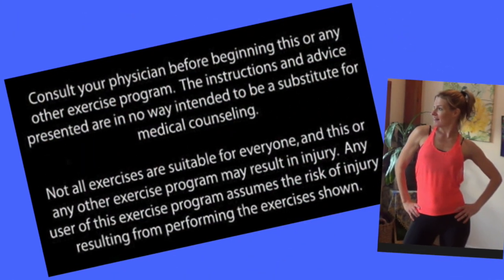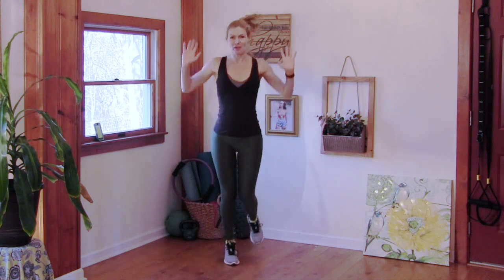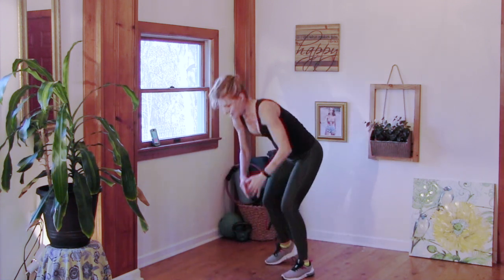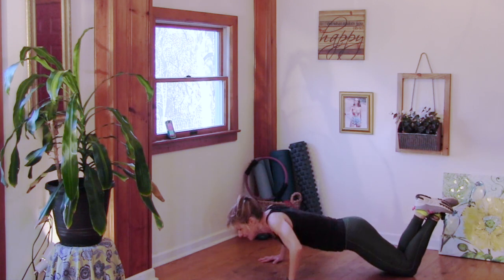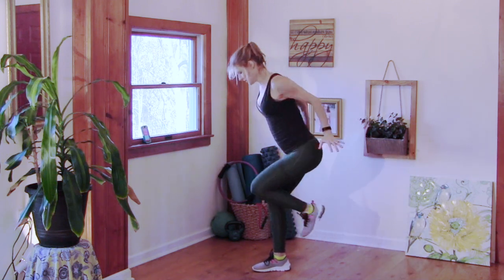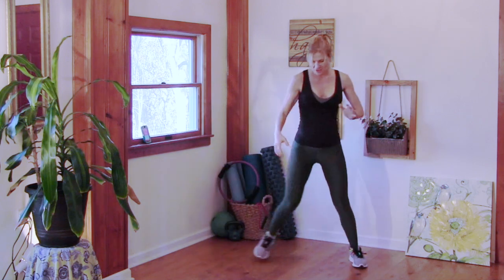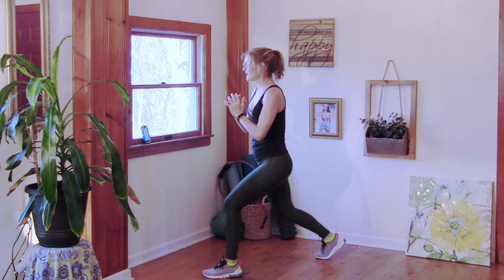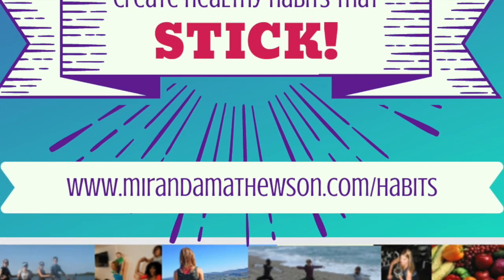10 Minute Tabata Workout - Full Body - Fat Burning - Women's Fitness with Miranda Mathewson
Let Miranda lead you in a quick 10 Minute Tabata Workout to burn fat, tone your body and build lean strong muscle. No equipment necessary for this full body workout. Miranda will lead you through a quick warm-up. Then sets of 20 second cycles of high intensity activity followed by 10 seconds of low intensity. Two sets per exercise. 5 exercises.

Ten minutes is all it takes to get your heart up and your body sweating! Start here - start now!

If you'd like access to a community of other women striving to fit more fitness into their lives, join my Fit & Healthy Tribe at this